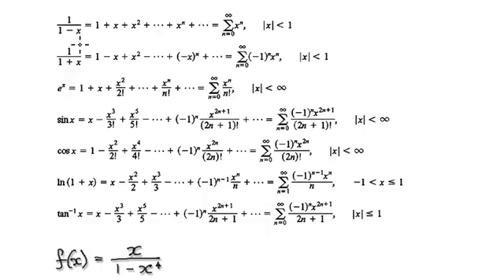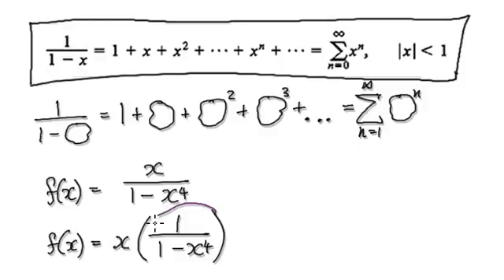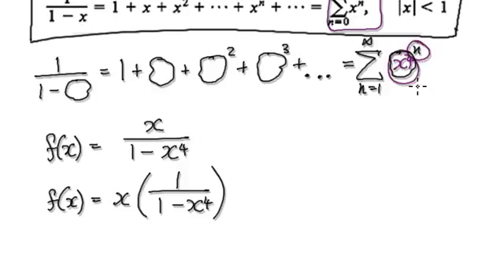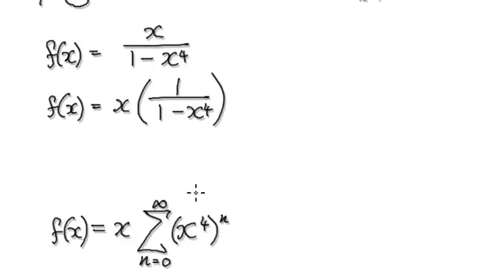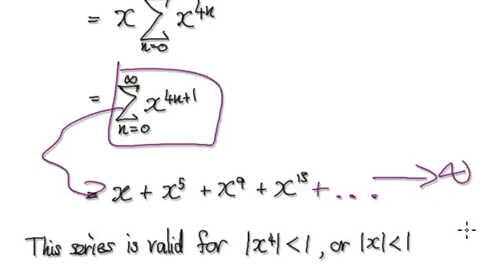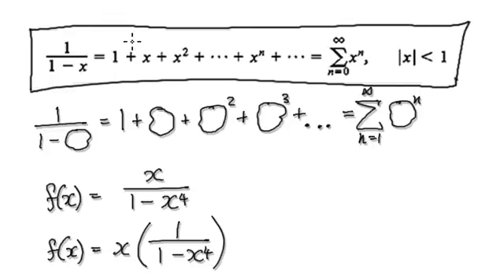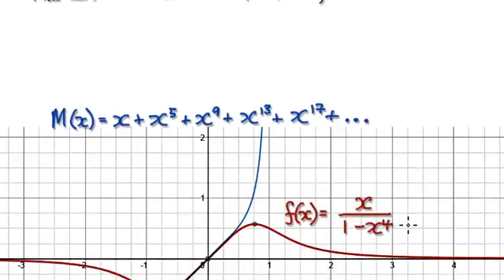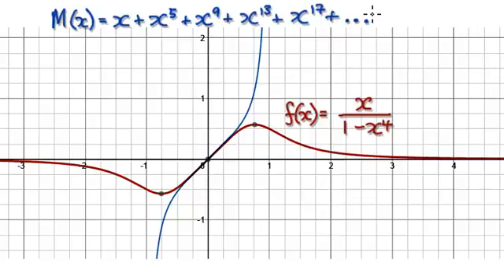Video 2772 - Maclaurin series x/(1-x^4) - Practice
Maclaurin series x/(1-x^4)